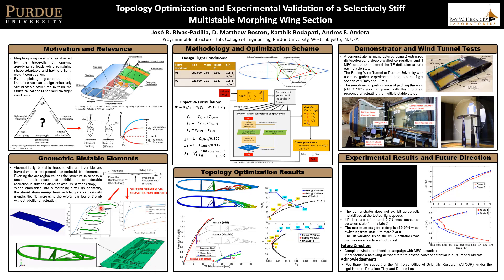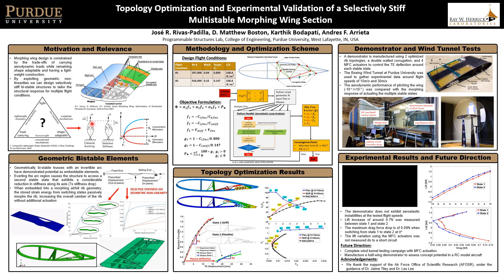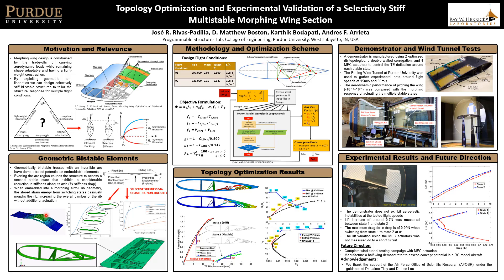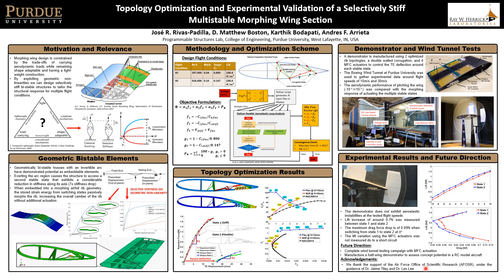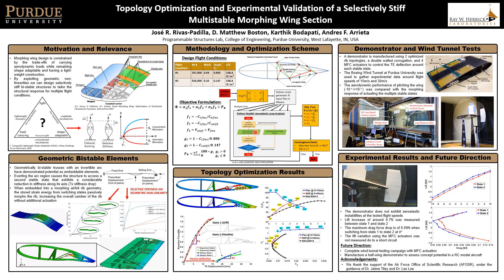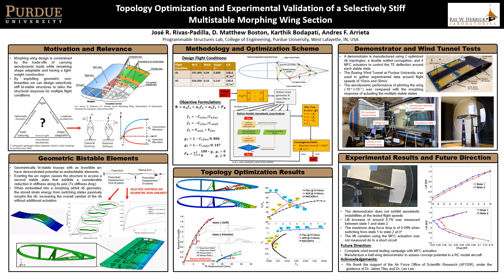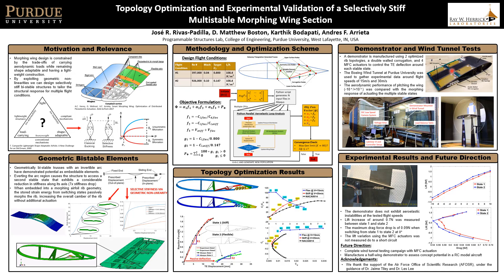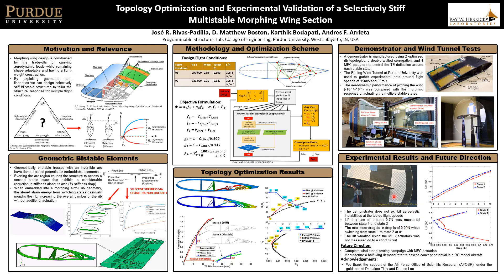Topology Optimization and Experimental Validation of a Selectively Stiff Multistable Morphing Wing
The Programmable Structures Lab (PSL) conducted wind tunnel tests of a selective stiffness morphing wing section.  Morphing structures require high stiffness for bearing loads, high compliance for aerodynamic adaptability, and lightweight construction. These characteristics conflict, necessitating novel solutions to address the trade-off. Leveraging geometrically bistable elements provides on-demand stiffness switching via internal topology conversion, granting rigidity or compliance as the situation dictates. Previous results demonstrate selective stiffness can address the morphing trade-off and the stored strain energy from switching between stable configurations can be leveraged to passively deflect the trailing edge without the need of additional actuation. Experimental results in a subsonic wind tunnel demonstrate no aeroelastic instabilities are triggered by switching stiffness at speeds between 15 and 28m/s, indicating the viability of bistable elements for selective stiffness in the design of morphing structures.

Design of Selectively Compliant Morphing Structures with Shape-Induced Bi-stable Elements
By Jose R. Rivas-Padilla, David M. Boston and Andres F. Arrieta
AIAA 2019

Design and Manufacturing of a Multi-Stable Selectively Stiff Morphing Section Demonstrator
By David M. Boston, Jose R. Rivas-Padilla and Andres F. Arrieta
SMASIS2019

Video by Jose Rivas-Padilla